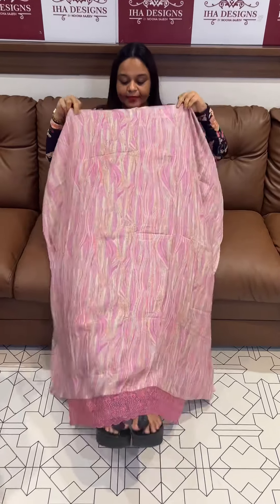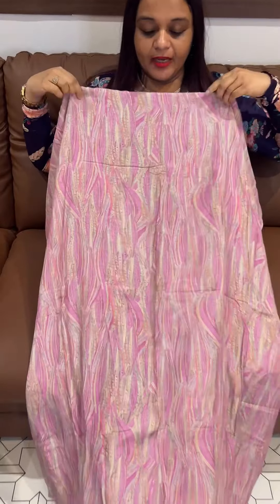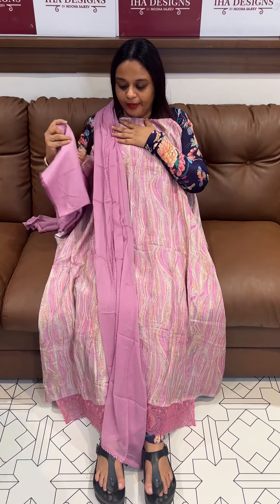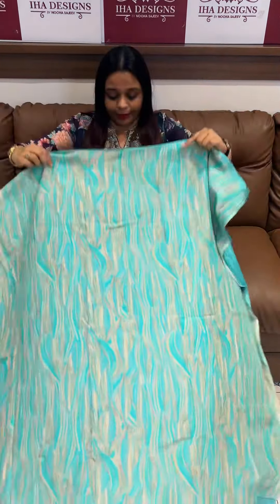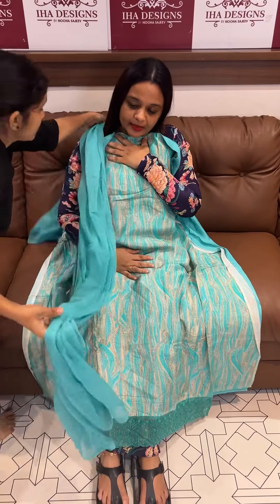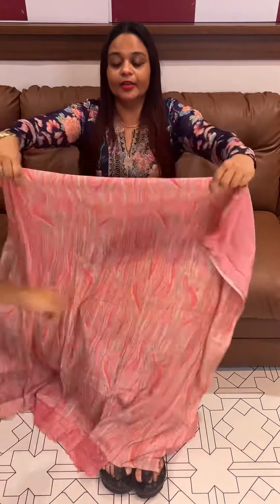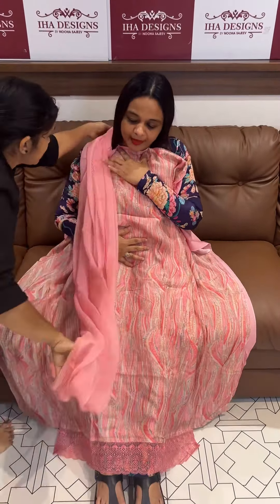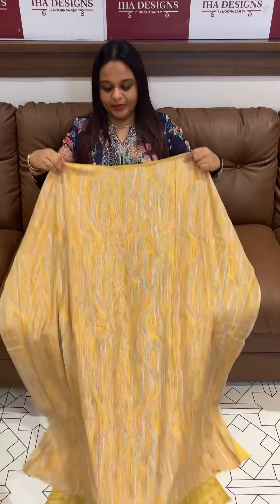Digital printed unstitched salwar suits collections for booking visits